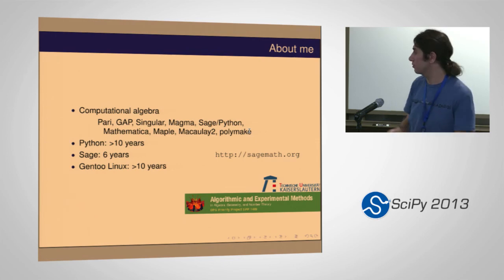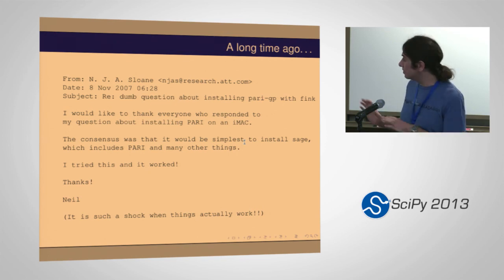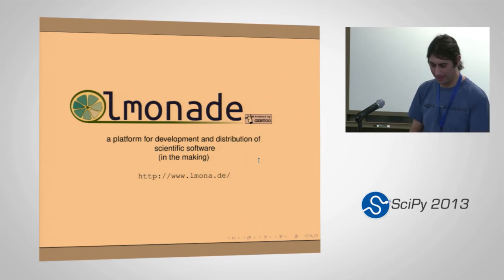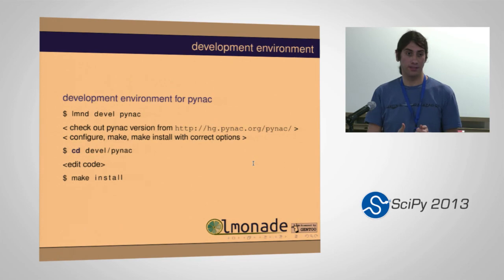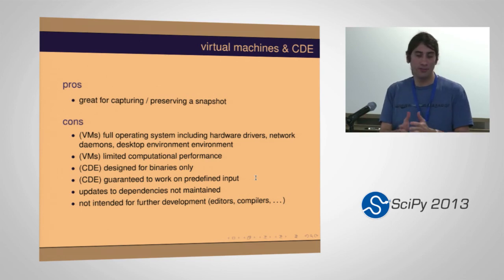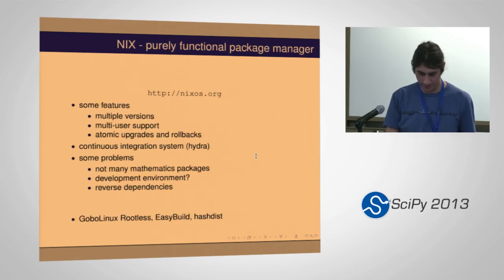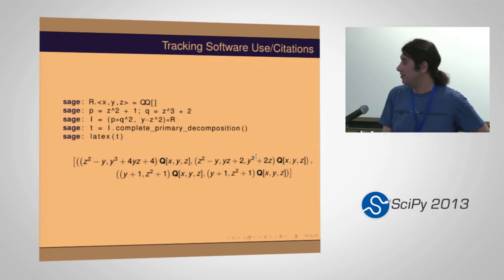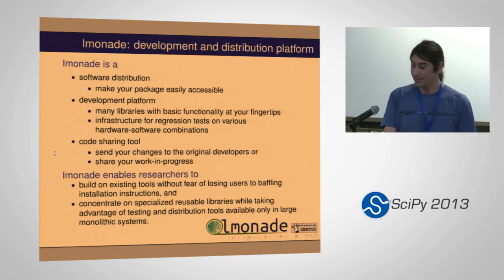lmonade: a platform for development and distribution of scientific software; SciPy 2013 Presentation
Authors: Erocal, Burcin, TU Kaiserslautern

Track: Reproducible Science

Most results in experimental mathematics are accompanied by software implementations which often push the boundaries of what can be computed in terms of mathematical theory and efficiency. Since new algorithms are built on existing ones, just as theorems are derived from existing results, it would be natural to expect that the code produced for one project will be useful later on, to both the same researcher and others.

While theorems blissfully stay intact over time, software deteriorates and ages. Implementations need to be updated with respect to changes in underlying libraries and hardware architectures. Even if up to date, software developed for a specific application area often needs to be adapted to new situations. Like proofs can be reused by taking some components intact and modifying certain parts, software needs similar adaptations to be reusable.

It is natural that researchers cannot commit any more time than absolutely necessary for distributing and maintaining their software. The lmonade project aims to provide infrastructure and tools to foster code sharing and openness in scientific software development by

simplifying the tasks of distributing software with its dependencies,
ensuring that it can be built on different platforms, and
making sure the software is compatible across new releases of its dependencies.
This is achieved through

a light-weight meta distribution which can be installed by a user without administrative rights. Building on the Gentoo Linux distribution and the Gentoo Prefix project, lmonade creates a uniform environment for software development where latest versions of scientific libraries can be found easily.
access to a continuous integration infrastructure to detect compatibility problems between new versions of packages automatically and warn authors.
By simplifying code sharing and distribution, especially when complex dependencies are involved, this platform enables researchers to build on existing tools without fear of losing users to baffling installation instructions.